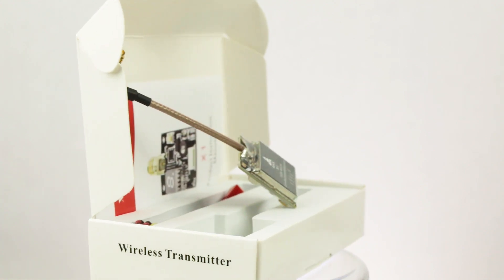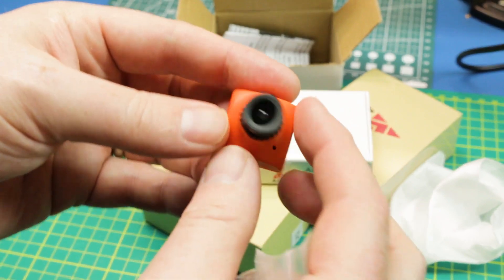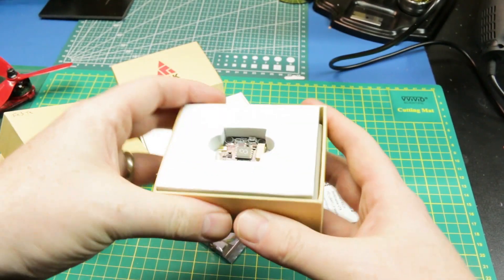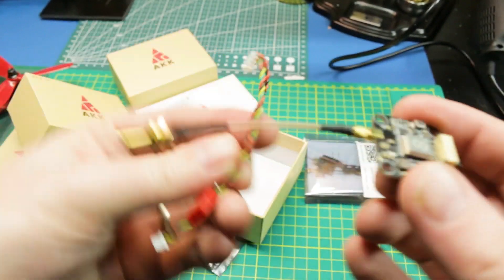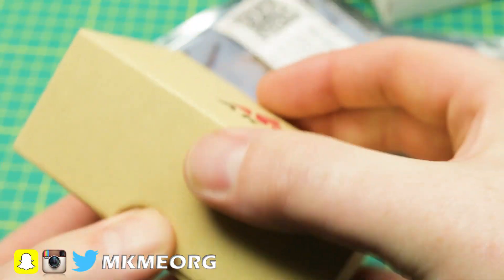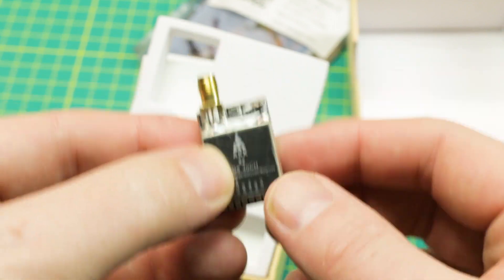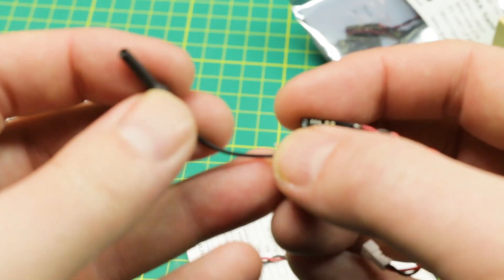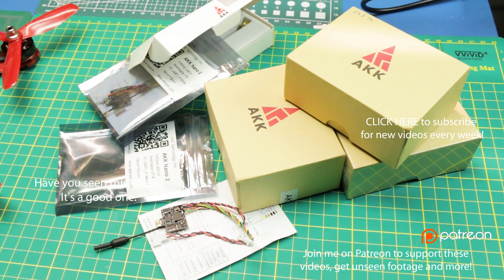AKK FPV Video Gear- Good Quality at a Budget Price!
New cameras and video transmitters for my Drone builds

I have had great luck with all the AKK gear on multiple freestyle drones. I have yet to have any form of failure actually. Good quality video and solid transmitters at a very reasonable price.